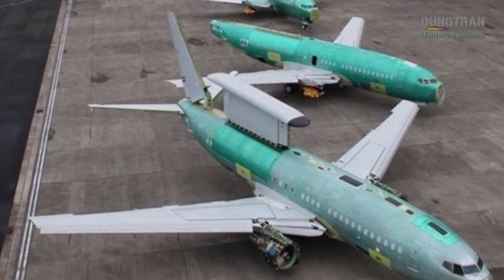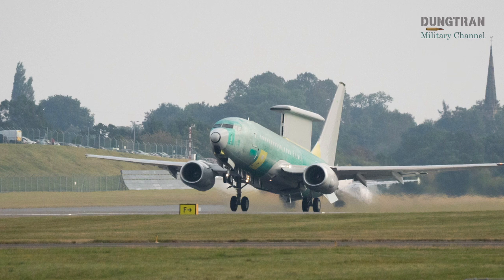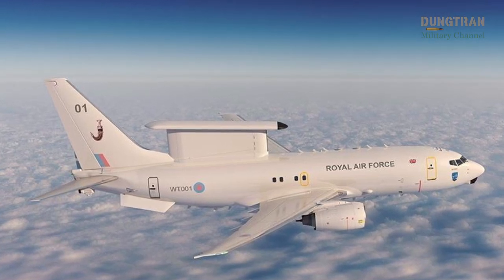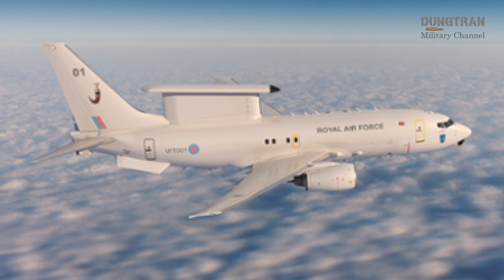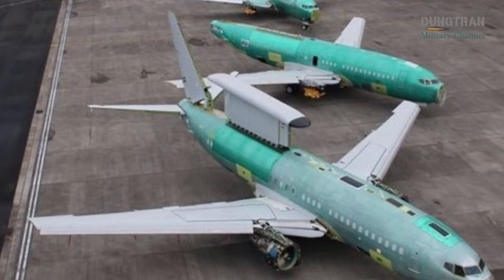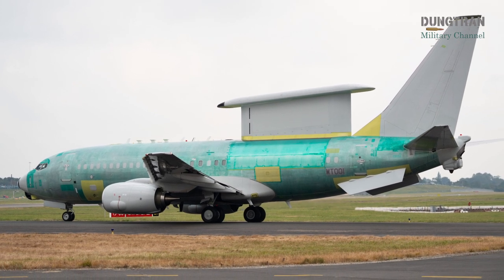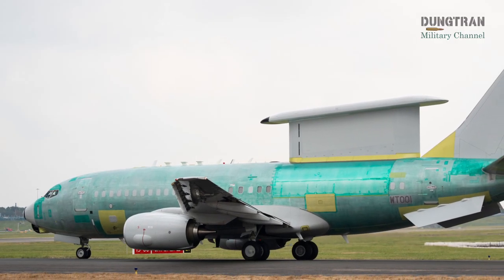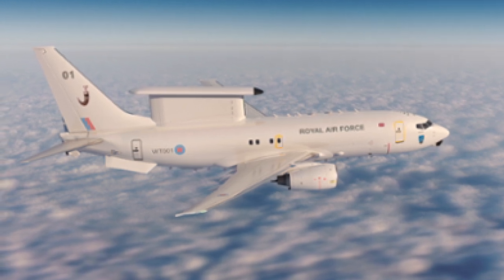UK E-7 Wedgetail Takes Flight: Major Update on RAF’s Next-Gen Surveillance Powerhouse!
The future of UK airborne surveillance is here! 🚀 The Royal Air Force’s cutting-edge E-7 Wedgetail has taken to the skies, marking a major milestone in the UK’s defence modernization. Built by Boeing and based on the proven 737-700 airframe, this next-generation Airborne Early Warning & Control (AEW&C) platform is set to revolutionize the RAF’s battlefield awareness with its advanced Northrop Grumman Multi-Role Electronically Scanned Array (MESA) radar.

🔹 Why the E-7 Wedgetail?
    Unmatched 360-degree surveillance coverage
    Real-time data fusion for joint force operations
    Enhanced electronic warfare and command capabilities
    A key asset for NATO and allied missions

With the first UK E-7 now in flight testing, the RAF is on track to replace its aging E-3D Sentry (AWACS) fleet, ensuring dominance in the skies for decades to come.